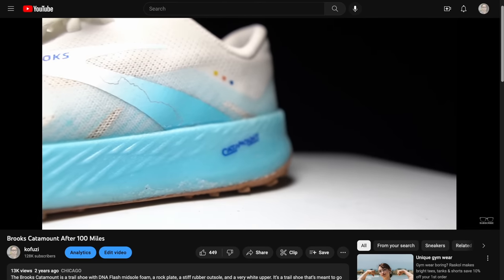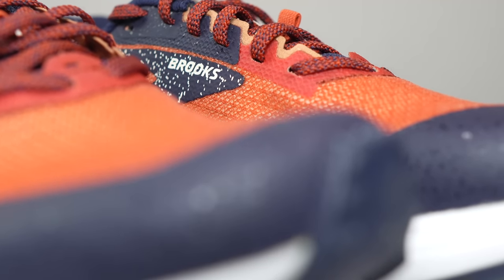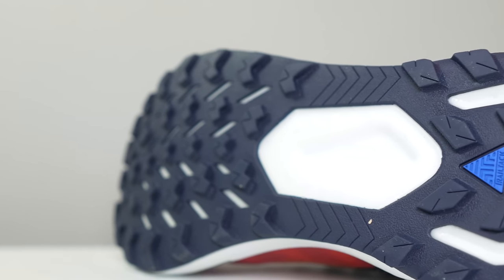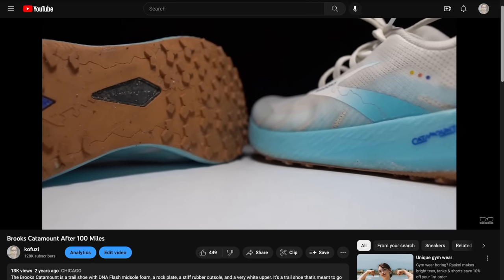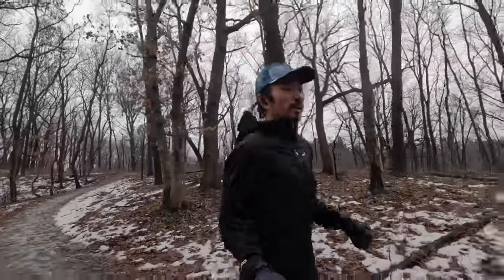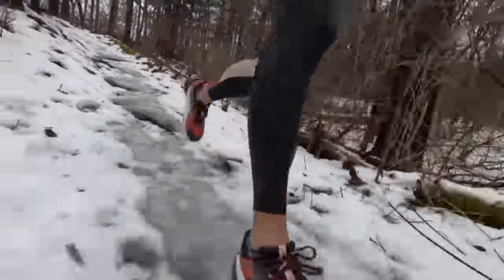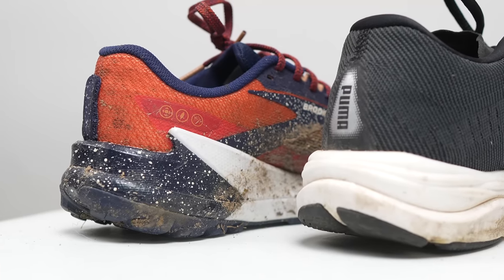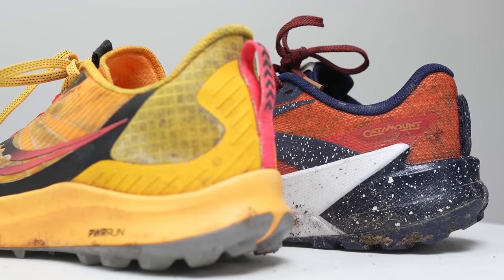Bigger and Better - Brooks Catamount 2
While I really enjoyed the first Catamount, it sometimes felt like just road shoe with slightly bigger lugs. But two years later, with totally new outsole and more stack height, I can say that Brooks has delivered an update that was worth the wait.

0:00 intro
0:57 disclosures
1:16 specs
3:47 what it's like
5:59 best for
6:40 pairs with
7:37 also consider
8:43 buying guide